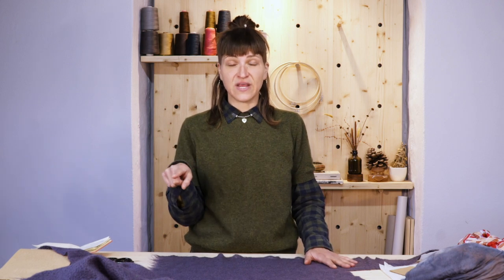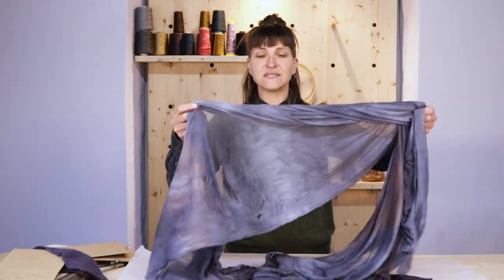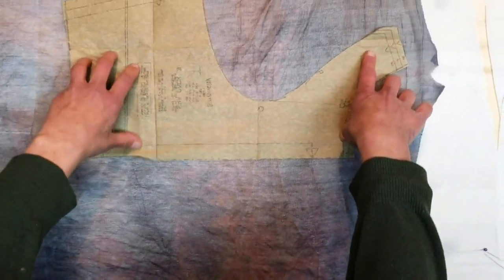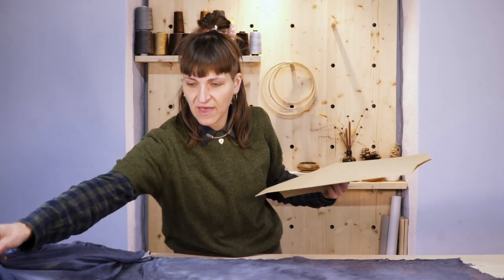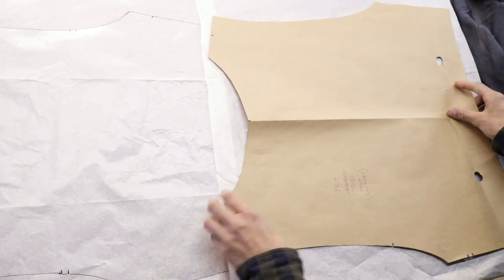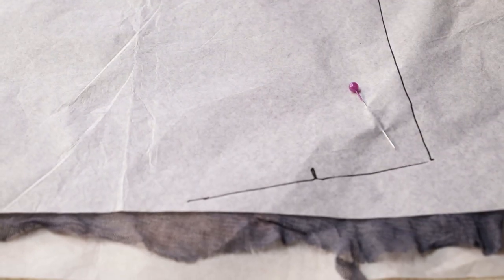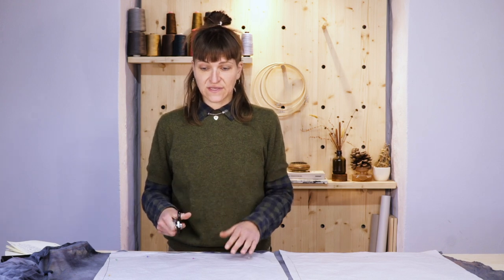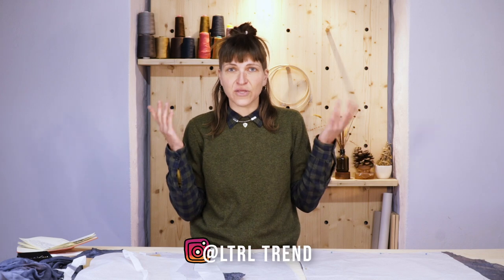CUT IT OUT ✂️Part 3 ✂️PRO Fabric Cutting Tips for Knit and Stretch Fabric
Since I was cutting out knit fabric for my own project, I figured I would take you along with me. I have 7 helpful tips to make sure you are cutting knits and stretch fabric out like a pro! Cutting knits, especially slinky knit fabric can be a bit challenging, but I definitely have the cure for your cutting blues. Come along with me while I cut out my silk stretch mesh.

xox
Faren